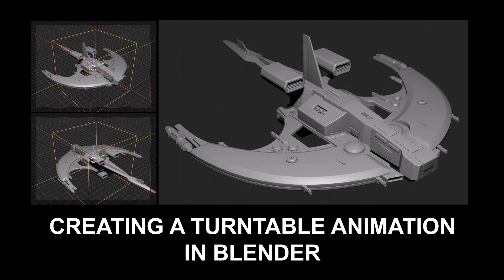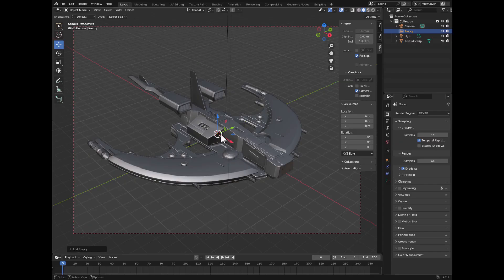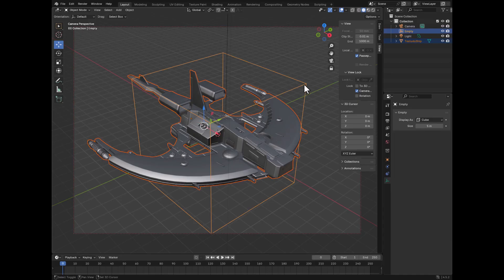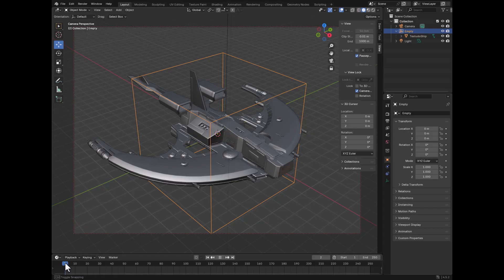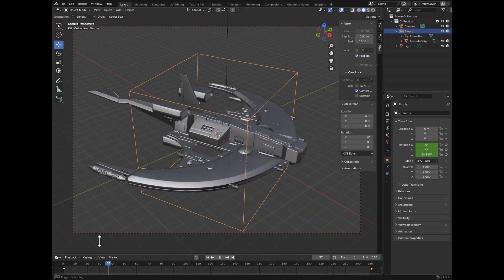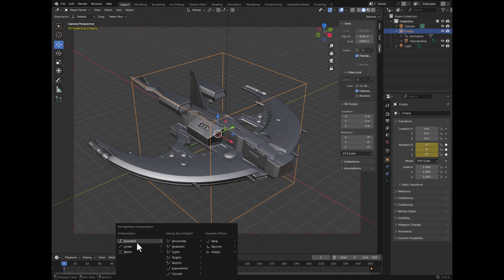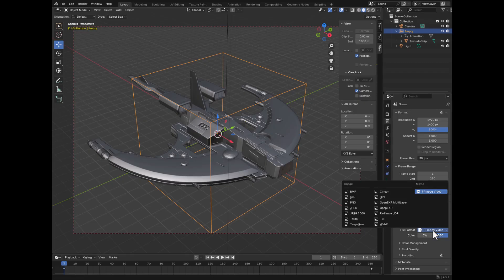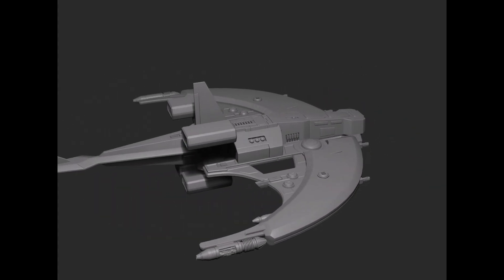Creating A Turntable Animation In Blender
After modeling or texturing a 3d asset, you'll want to show it off from multiple angles, and the best way to do this is to create a turntable. Also turntables are a very common method for showing off your work at any games or film studio, so it's important to be familiar with the process. Here's how to make a turntable in Blender.